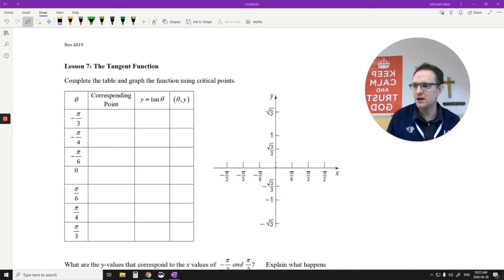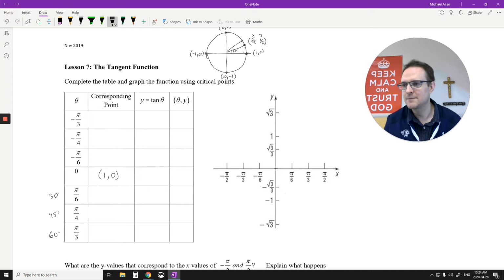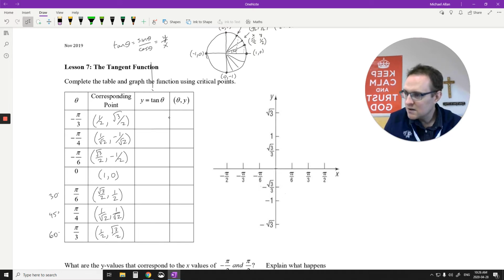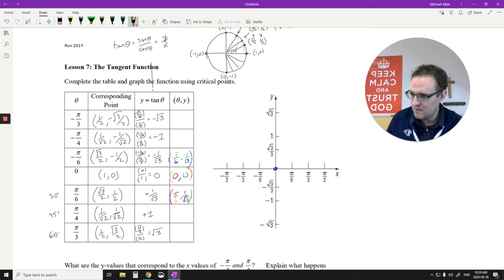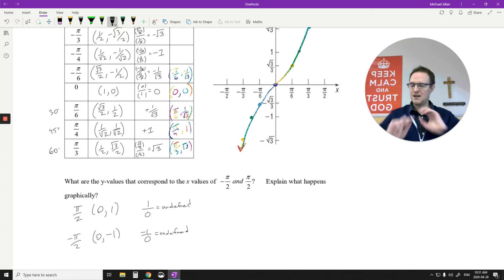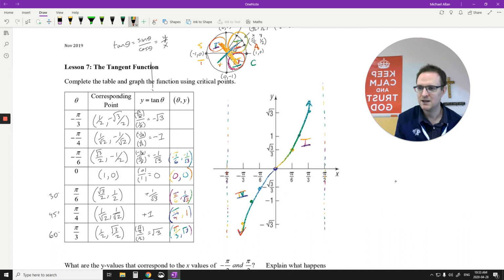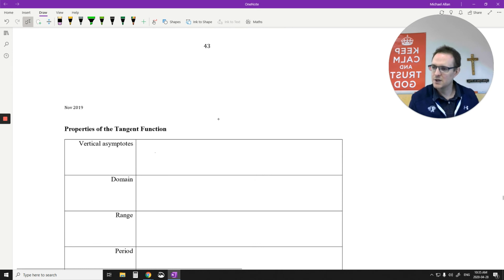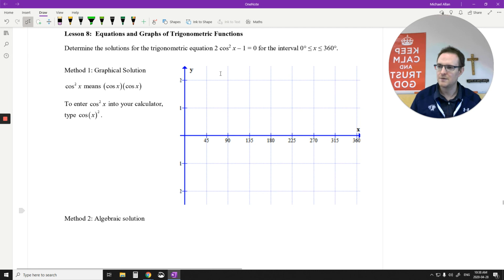Math 30-1 7 5 Trig II Tangent Graphs